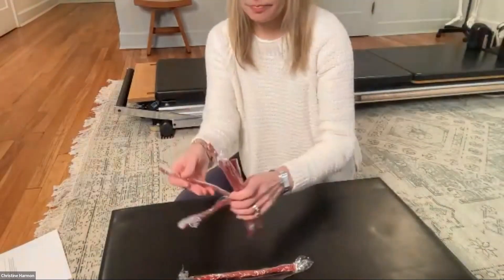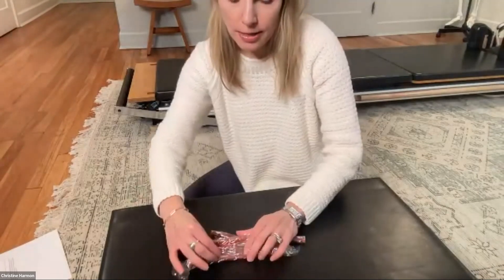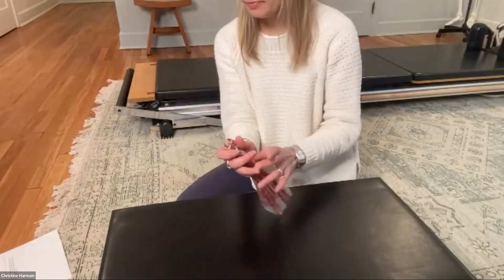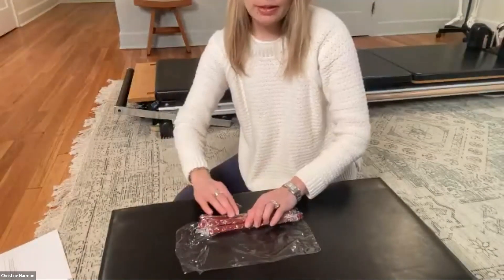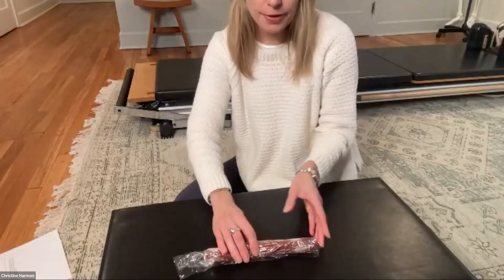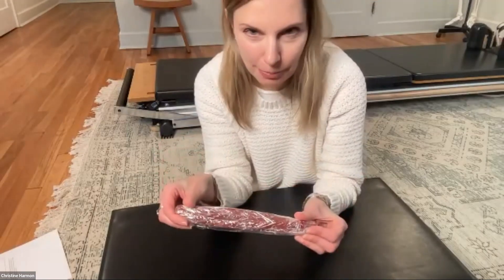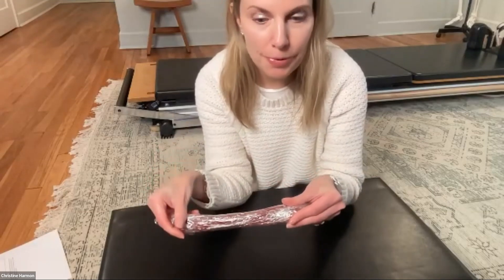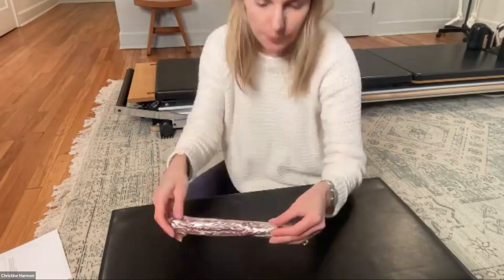Fascia in and around your muscles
What is the relationship between your muscles and your fascia? Take a peek to find out.